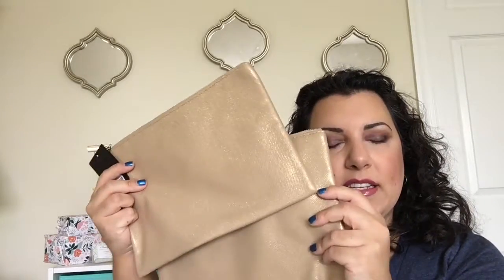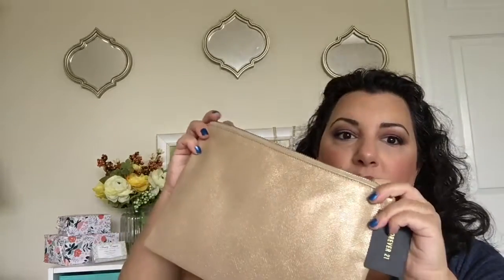* Sunday Spotlight * - October 9, 2016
Knowledge * Inspiration * Effort